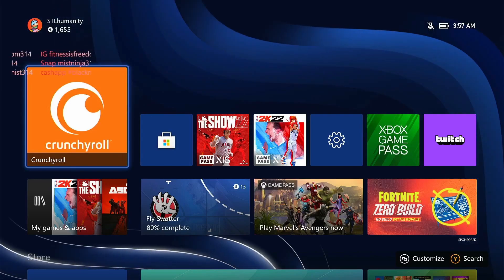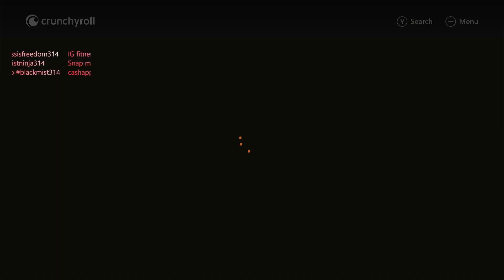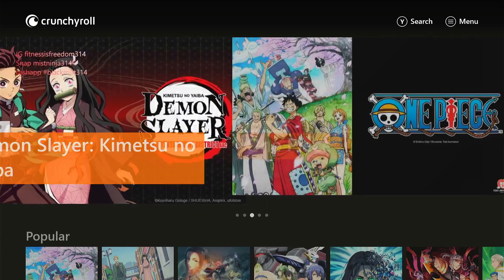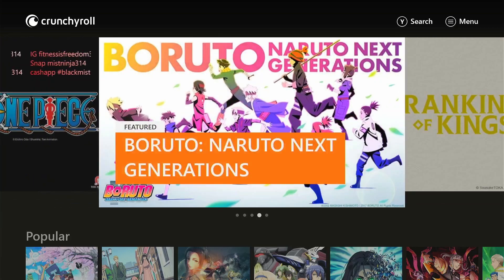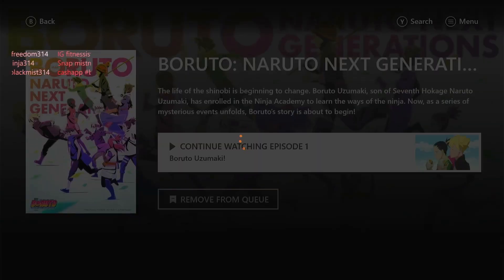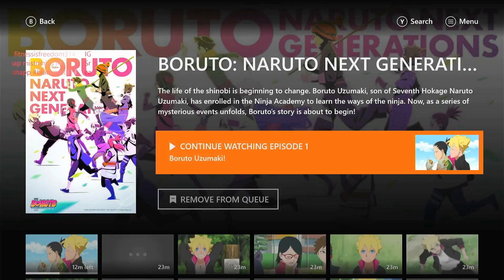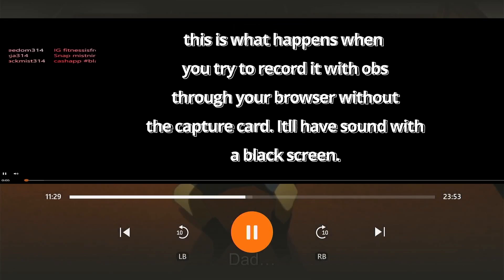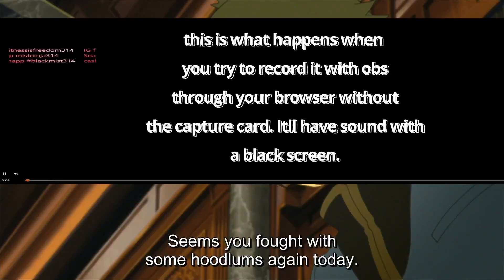how to record anime from crunchyroll - netflix with obs and a capture card in 2022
UtechSmart Venus  MMO Gaming Mouse 16400 DPI
AOC G2490VX 24" 1080p 144Hz gaming monitor
32 GB @ 2933MHXZ ram
i7 10700F
RX 6600 msi mech 2x
ID-Cooling SE-224-XT cooler

And remember, we don’t do this for us, we do this for all of humanity!